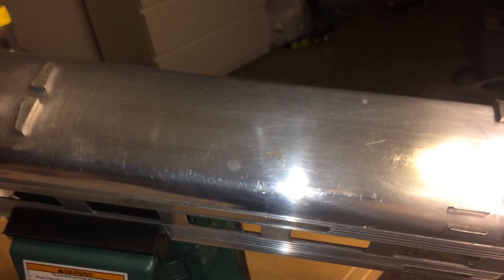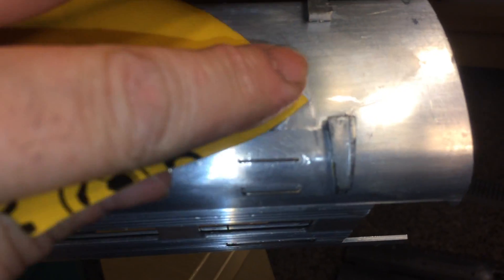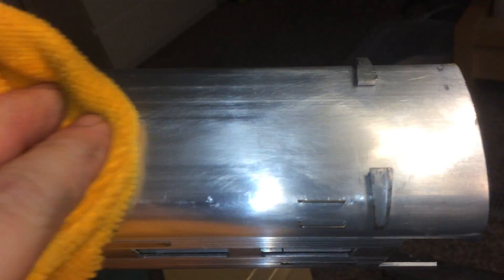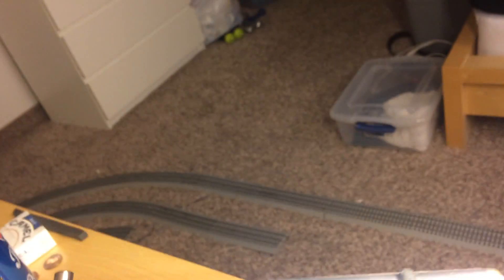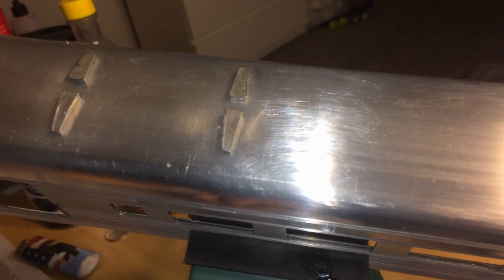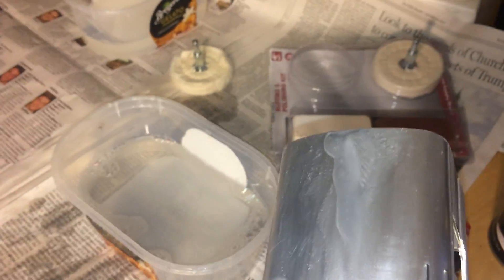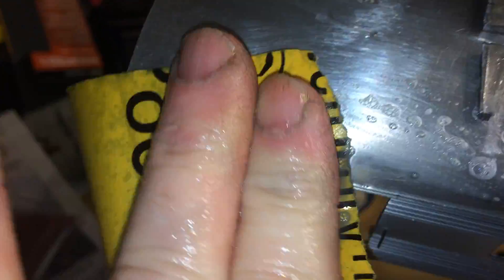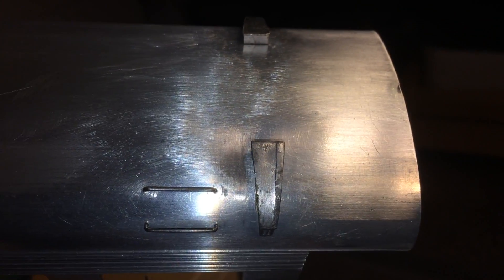How To Take Passenger Car Restoration to The Next Level-Part 2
Do your old aluminum passenger cars have scratches and nicks in them?It can be fixed, if you know the secrets.No problemo.Here we Wet Sand out major imperfections with 800 grit wet sanding, in Part 2